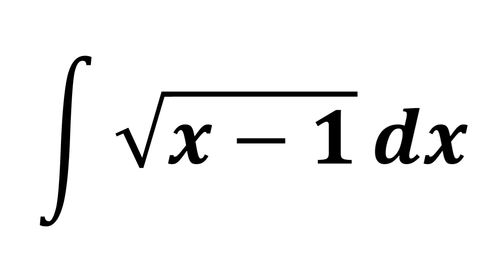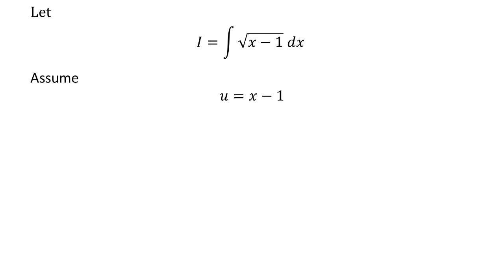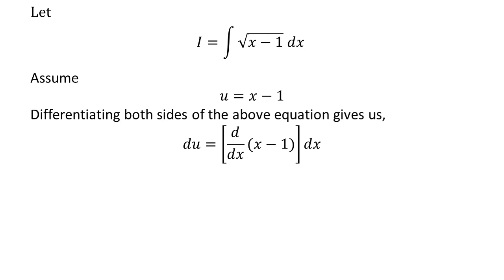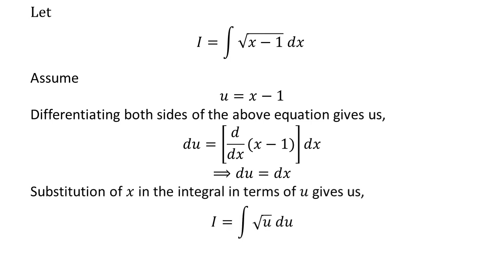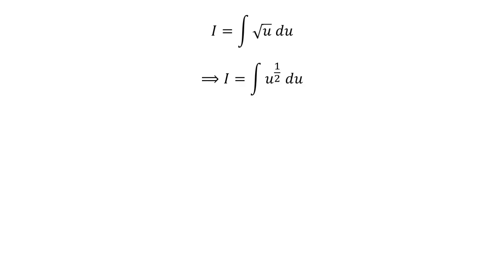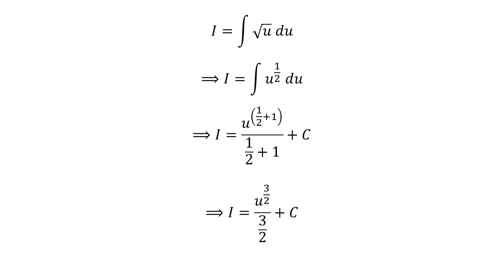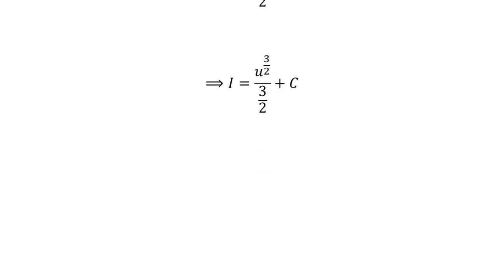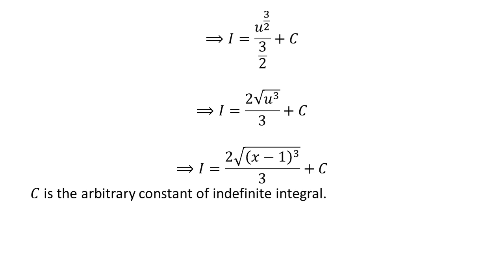Integral of sqrt(x - 1)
In this video, we will learn to find the integral of sqrt(x - 1) by application of substitution method.

Other topics for the video are:
How to find integral of sqrt( x - 1)?
How to evaluate integral of sqrt( x - 1)?